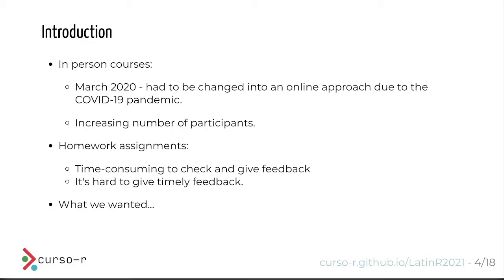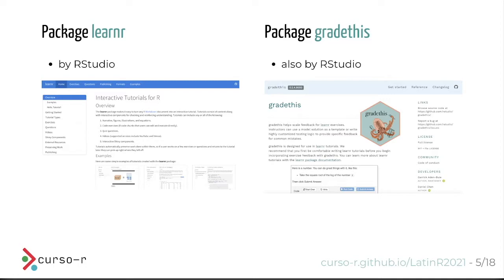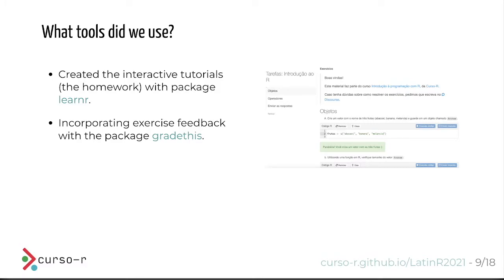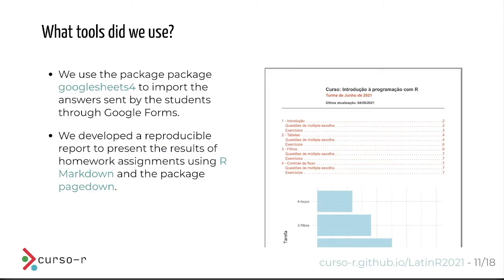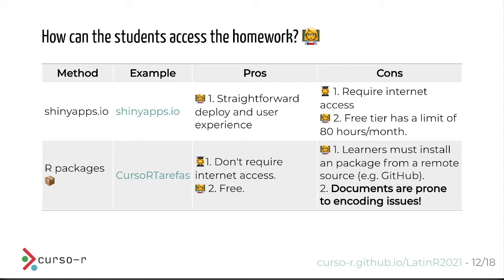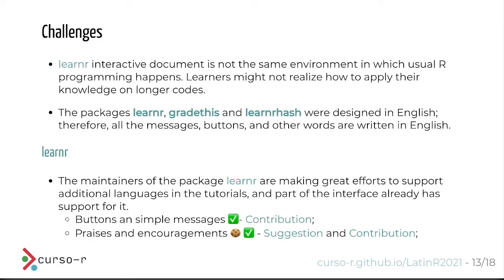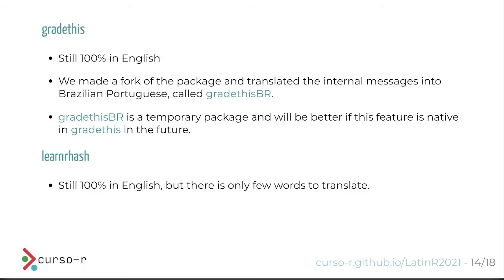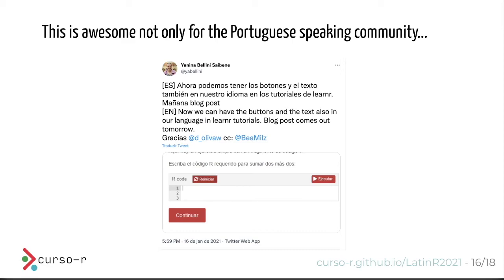Scaling feedback using learnr and gradethis (Correa & Milz)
"Title: Scaling feedback using learnr and gradethis in a introductory R course"
Authors: Fernando Correa and Beatriz Milz

Resumen: In 2021, Mine Cetinkaya-Rundel presented an approach to give feedback using the packages learnr, gradethis and learnrhash.  In this talk, we presented how we tried this approach in a R course taught in Brazilian Portuguese.